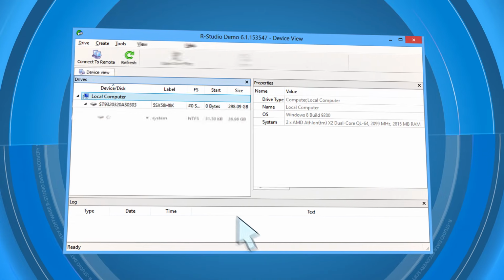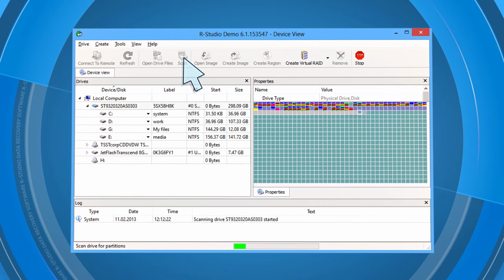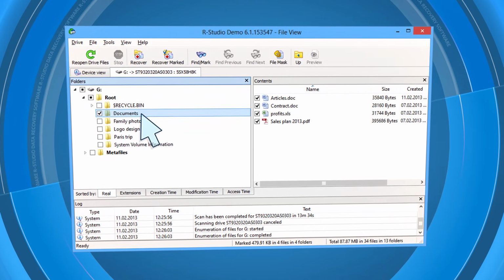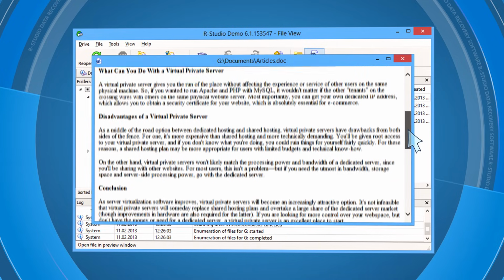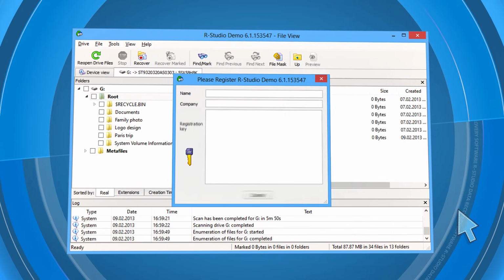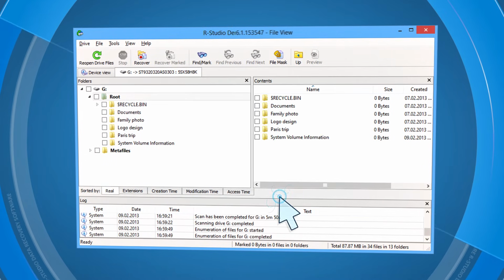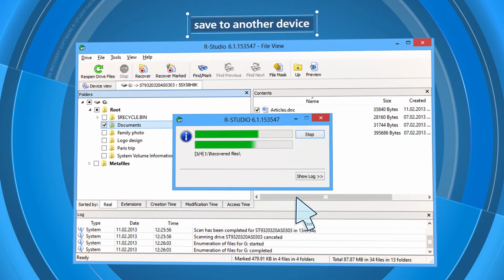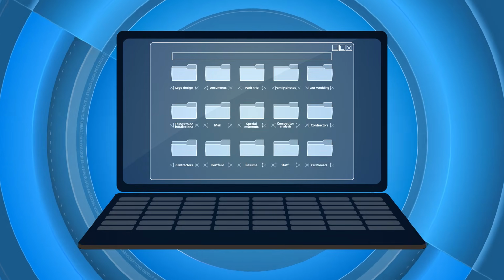Data Recovery Software R-Studio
R-Studio is a comprehensive data recovery and undelete program renowned for its ability to recover mission-critical data lost to viruses, malicious attacks, and hardware failures or operating system crashes
It supports FAT/NTFS (All Windows), exFAT(WinMobile, Windows Vista and Windows 7), HFS/HFS+ (Mac), UFS1/UFS2 & Ext2FS/3FS/4FS file systems and functions on local and network disks, even if partitions are formatted, damaged or deleted. All 64-bit Windows versions are supported. Additional file recovery algorithm increases the quality of file recovery and recovers files not recognized in file system metadata. Dynamic disk and RAID (including RAID 6) are supported as well as recovering encrypted files, compressed files and alternative data streams. Files and file systems structures (NTFS/FAT boot sectors, MFT file record, MBR, LDM structures, etc) can be viewed and edited in the professional disk hex editor. In addition to byte to byte copy of any object visible in the Drives panel, smart copy of partitions and hard drives with size and offset adjustment is available. In-place saving of recovered files on a remote computer allows to serve computers over the Internet connection. Extended Viewer Plugin allows viewing a content of the found files to estimate recovery chances prior to purchasing. Flexible parameter settings give you absolute control over data recovery.